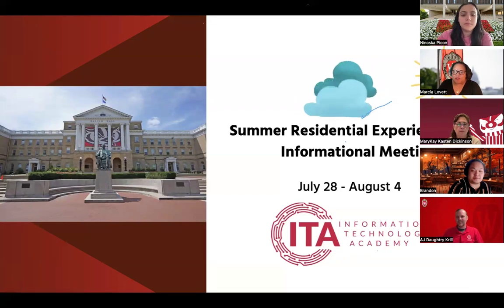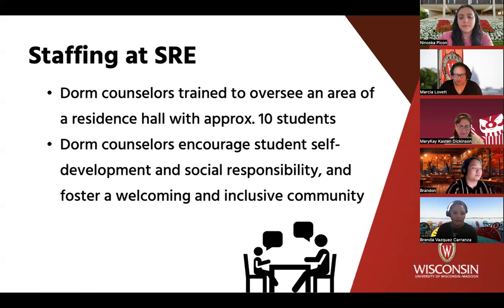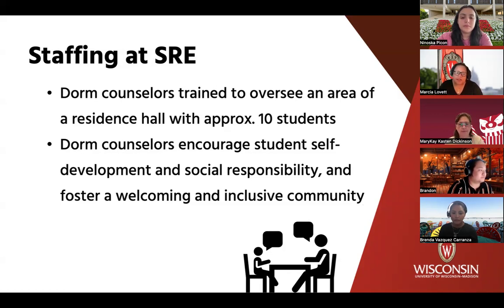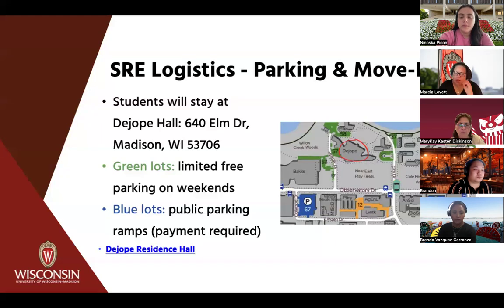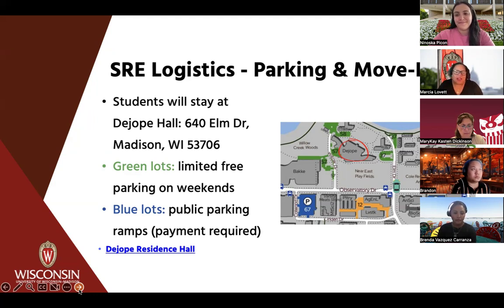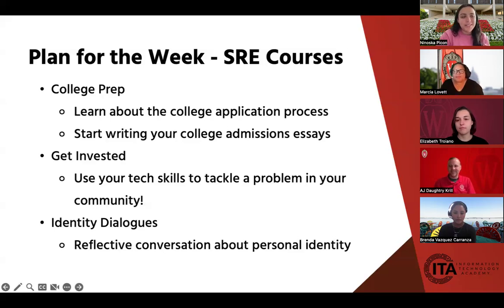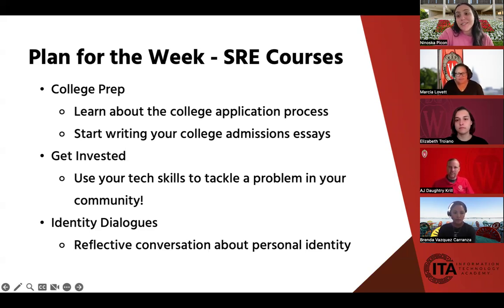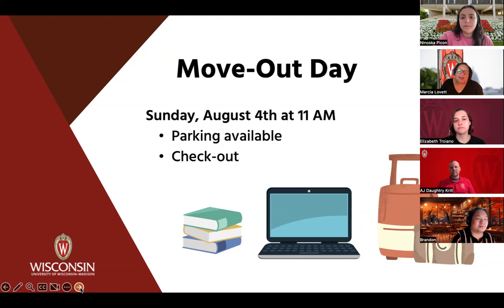SRE 2024 Orientation